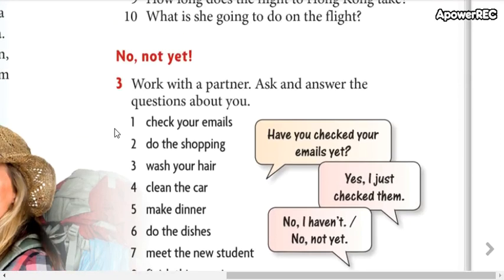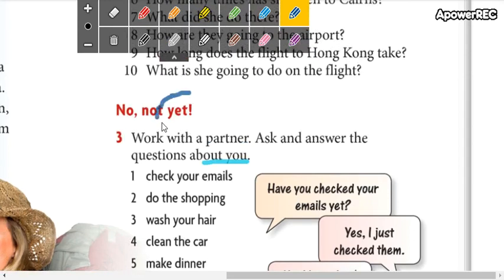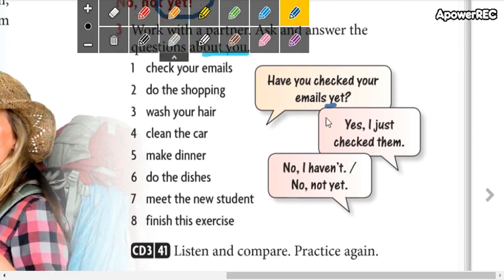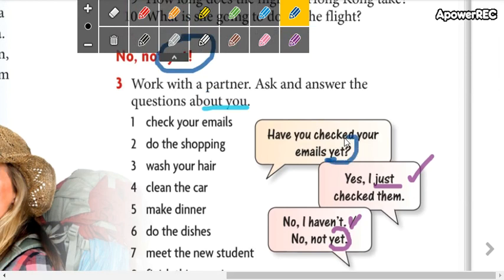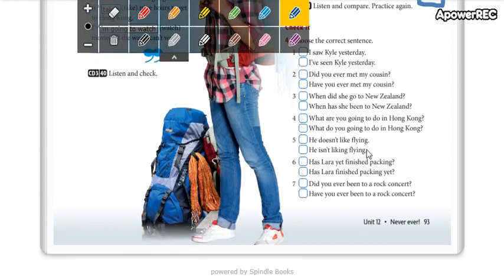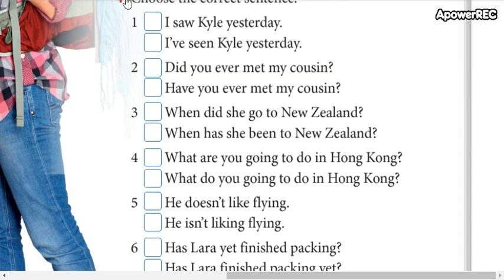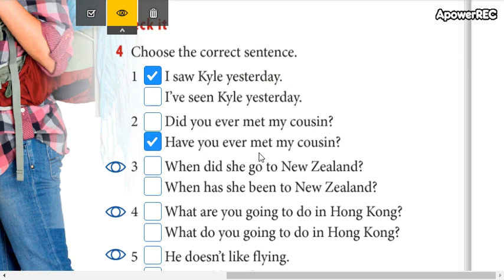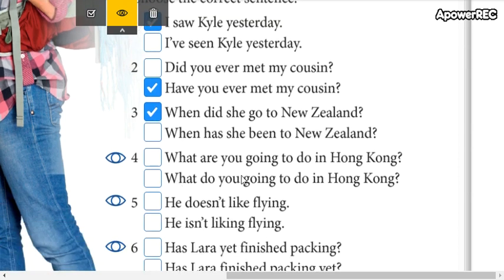high beginners 4 14_8